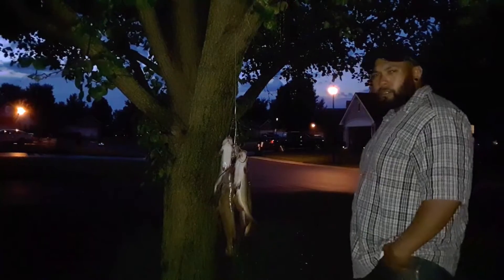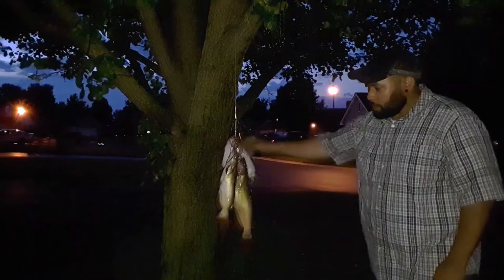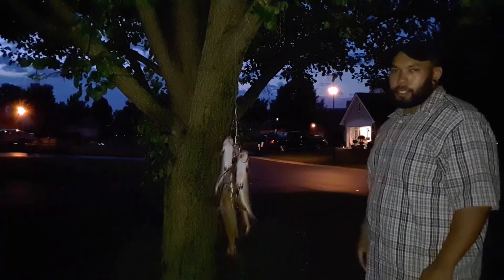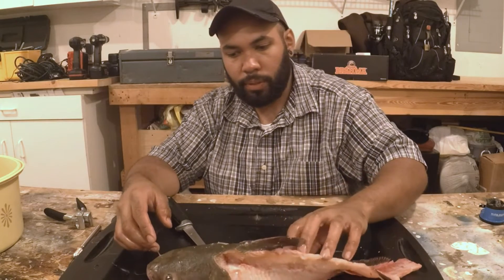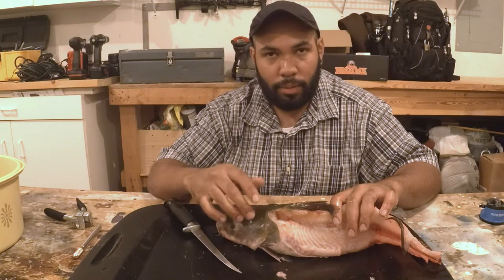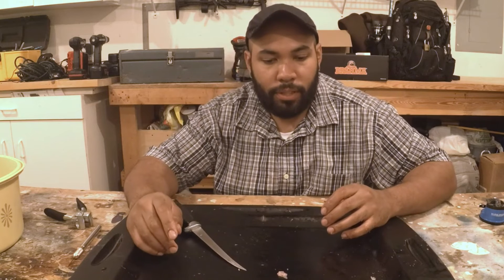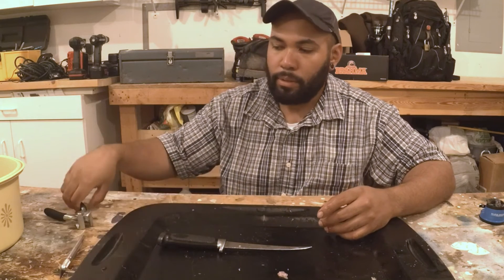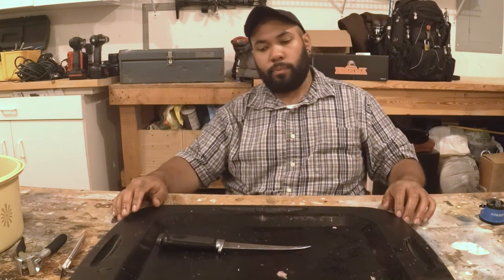How To Fillet A Channel Catfish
Watch this how-to video and learn my method to filleting Channel Catfish.